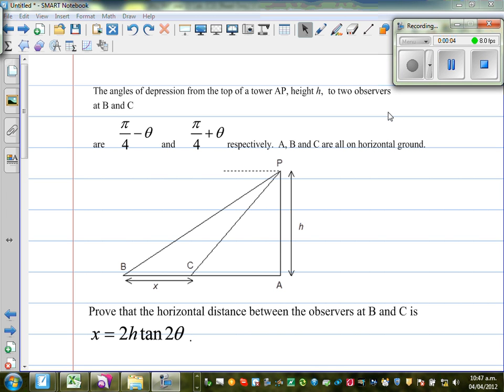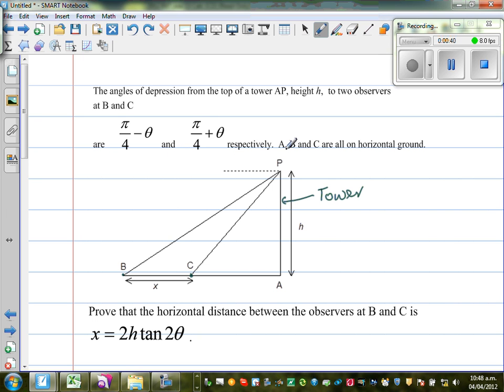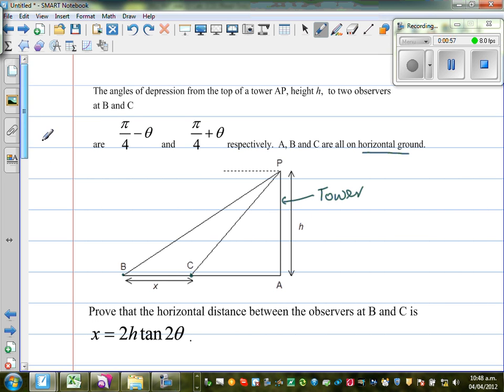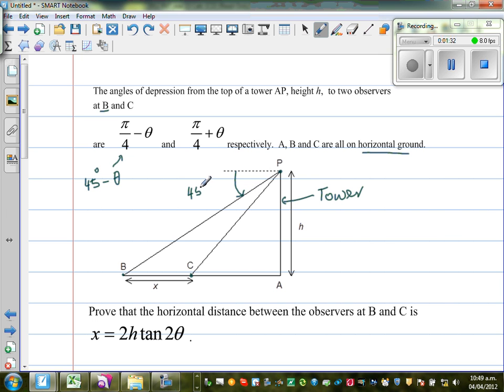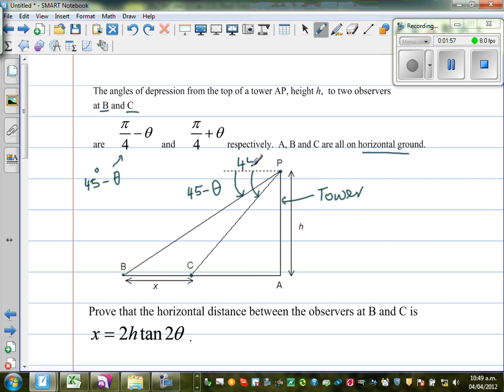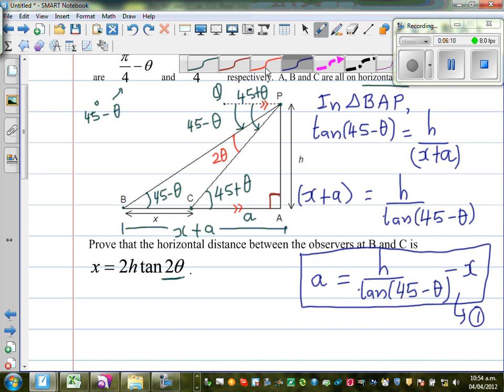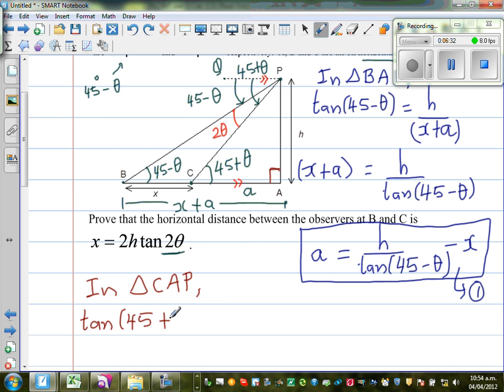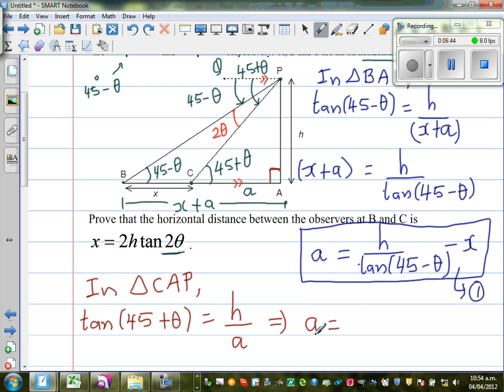Application of Trigonometry NCEA Level 3 Excellence question -Part 1